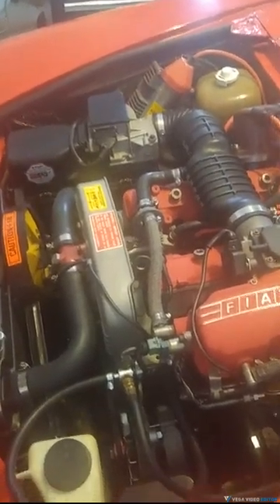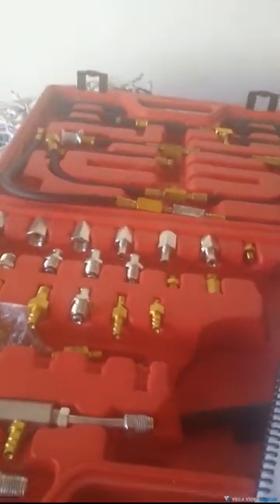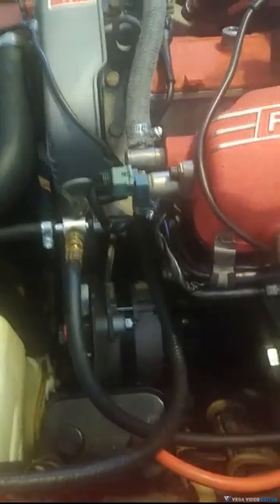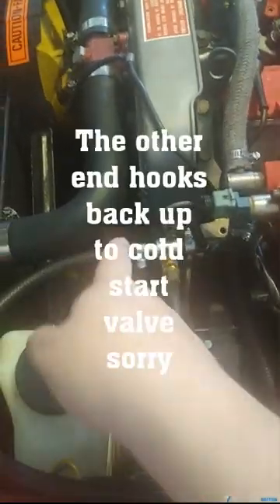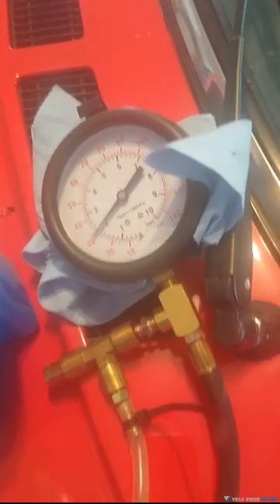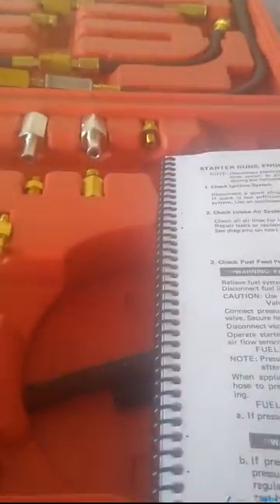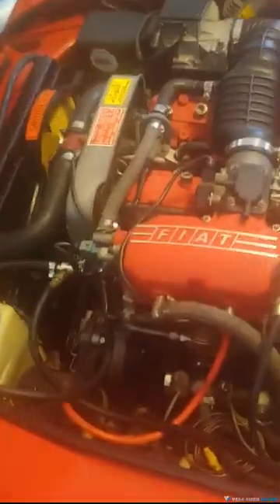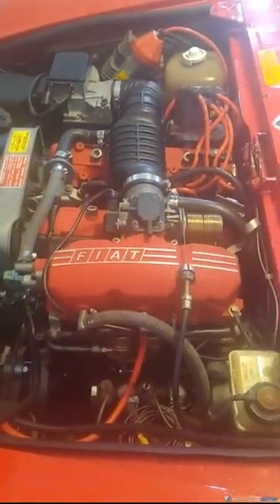Fiat Spider 2000 Bosh fuel injection pressure test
Fiat spider 2000 how to test fuel injection pressure